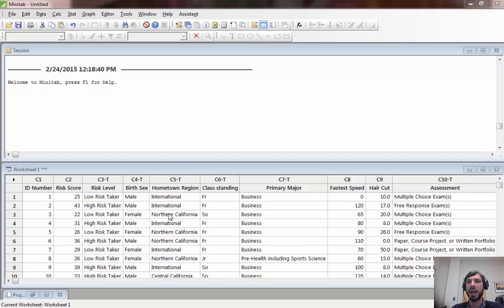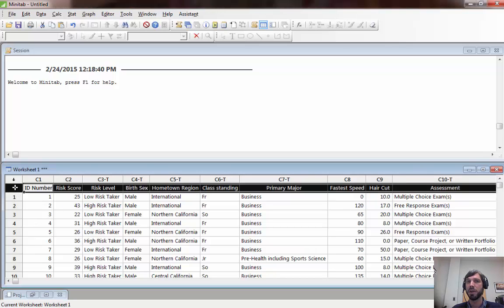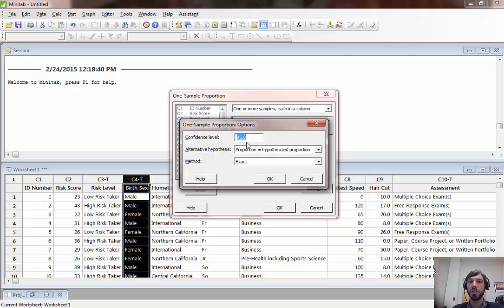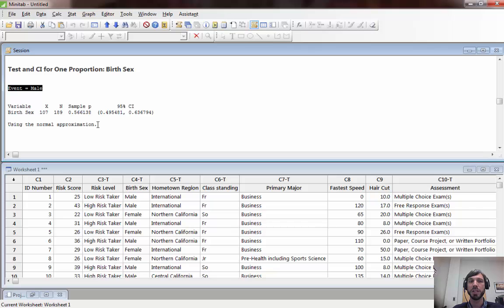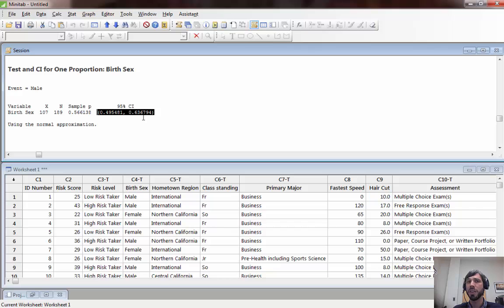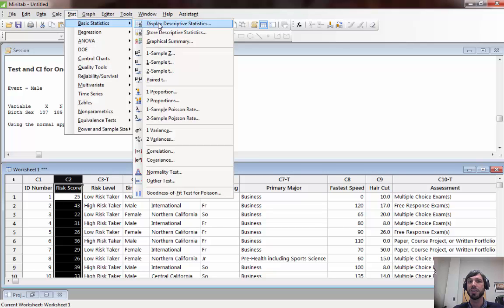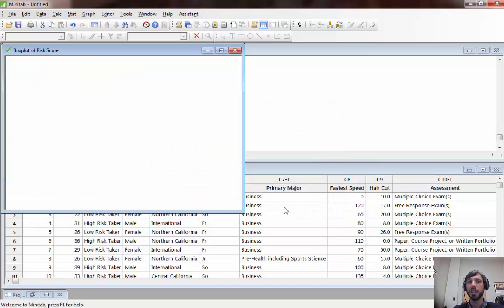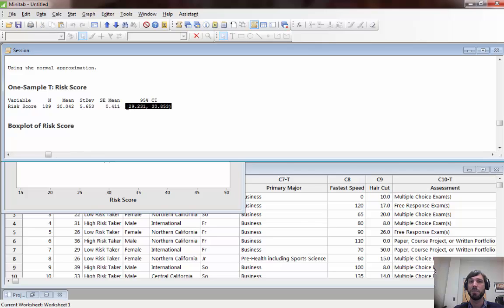Confidence Intervals in Minitab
Computing confidence intervals for population means and  proportions in Minitab